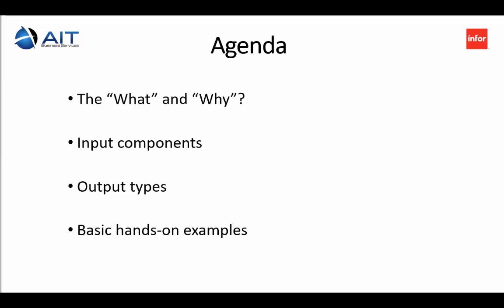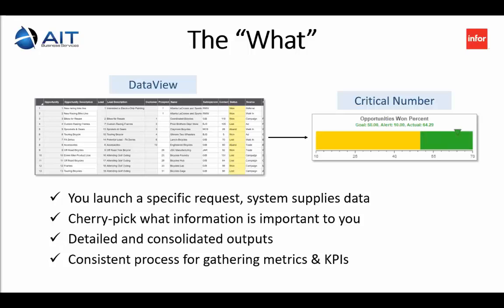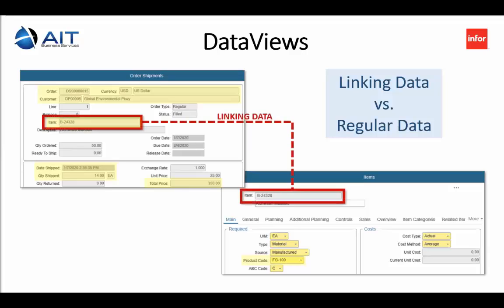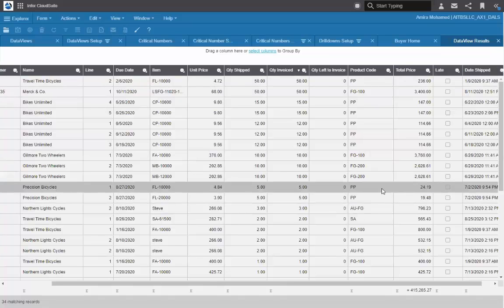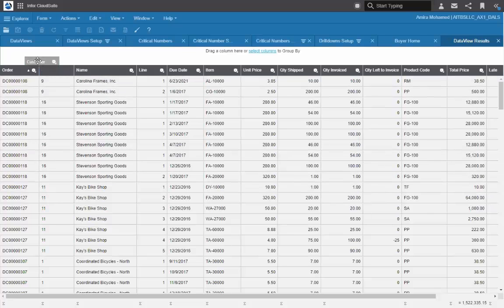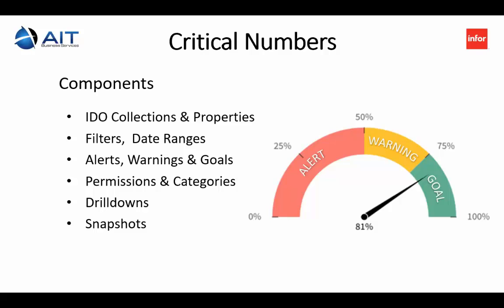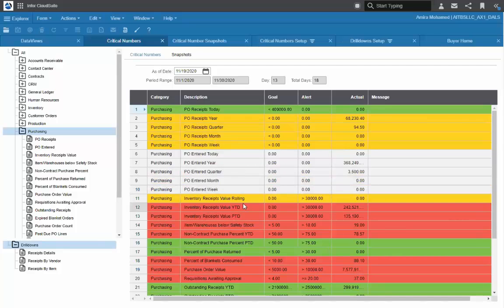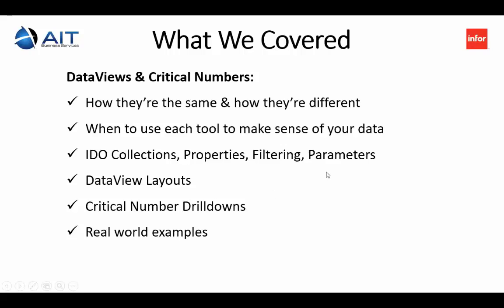Crticial Numbers and Dataviews Webinar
• Does your business leadership need to extract meaningful KPIs from complex ERP data?
• Do your employees spend time manually exporting SyteLine data to MS Excel for further processing (i.e. Index Matches, VLOOKUP’s, Pivot Tables)?
• Looking for a more robust way to filter and sort SyteLine data?
• Do you need to combine information from multiple SyteLine forms, without paying for enhancements?
• Do you want SyteLine to perform automatic data comparisons, and show warnings when thresholds are crossed?
• Would you like to customize Syteline dashboards to display more relevant KPIs?

Simplified data reporting is one of the primary goals of any ERP system, but as your database grows, you may be asking – what’s the most efficient way to do this? In this free webinar, we will explore Infor SyteLine DataViews and Critical Numbers – two powerful solutions for monitoring, consolidating, and summarizing up-to-the-second data, so that you can stay current with your company’s key performance metrics. Our session will provide a high-level focus on what these tools can accomplish, and how they are setup/customized.